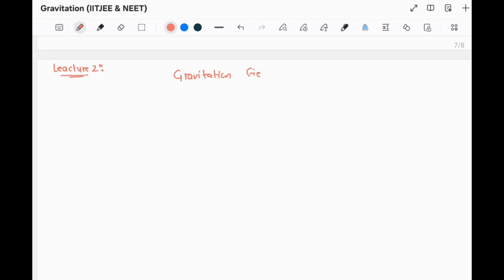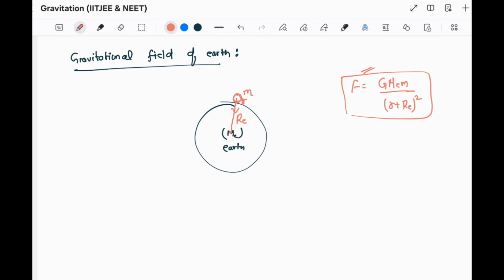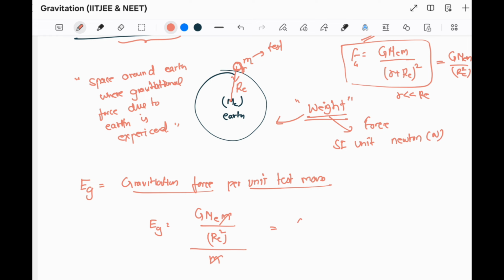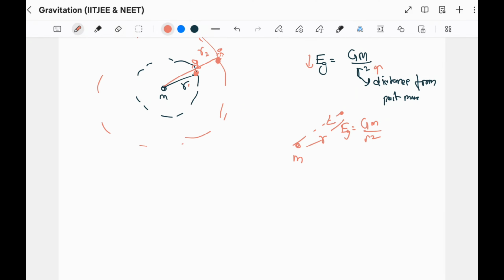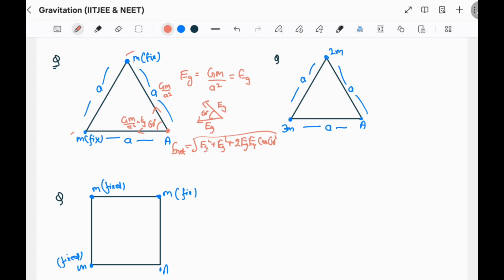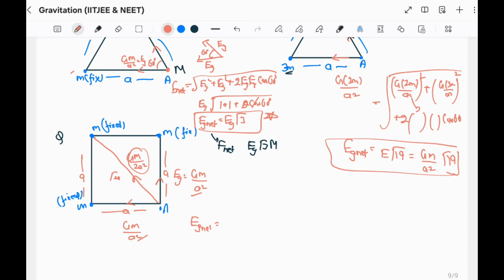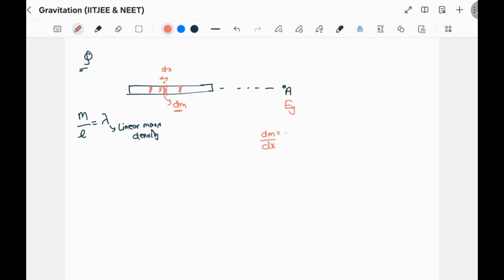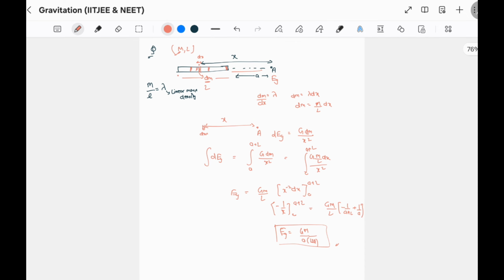Gravitation || leacture 2 || JEE MAINS NEET